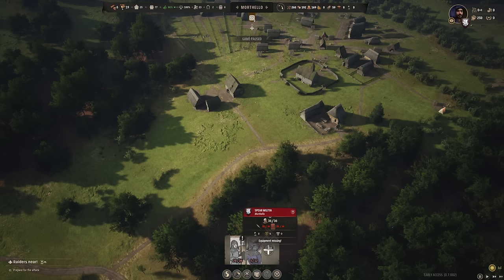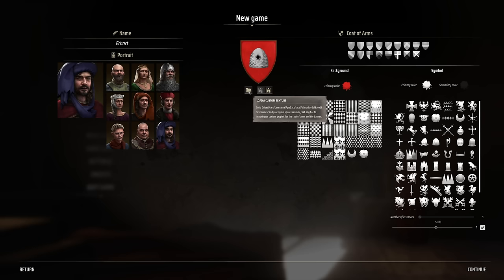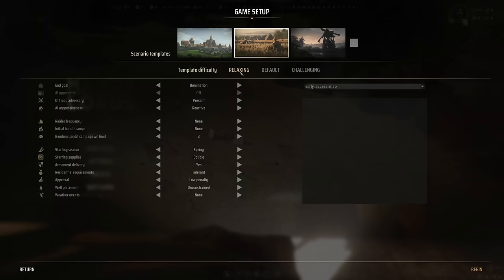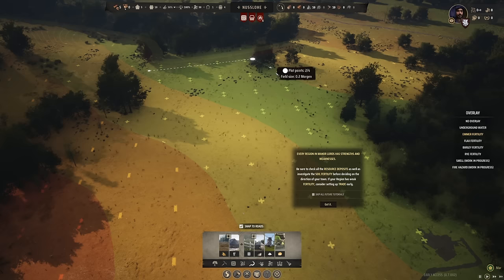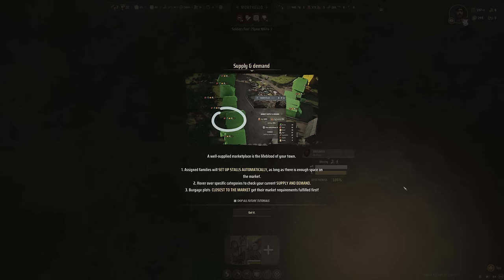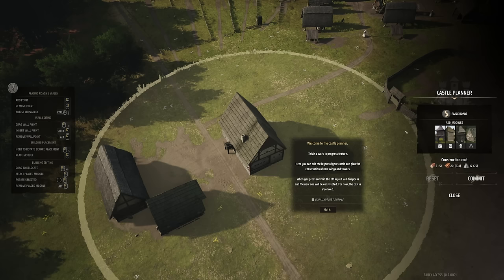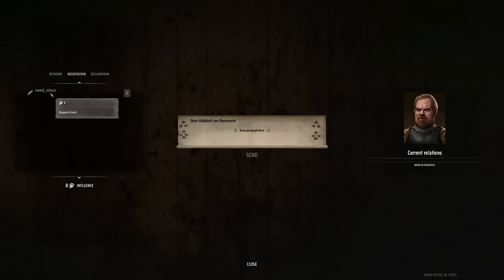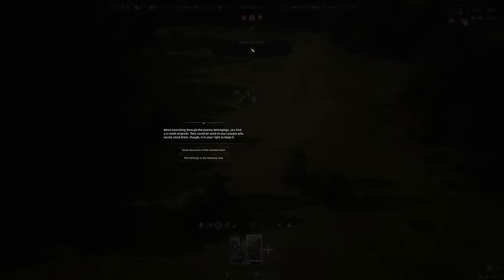Manor Lords - Early Preview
Taking a look at Manor Lords a couple weeks ahead of it's early access launch later this month courtesy of publisher Hooded Horse.